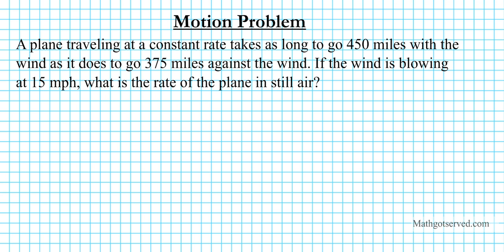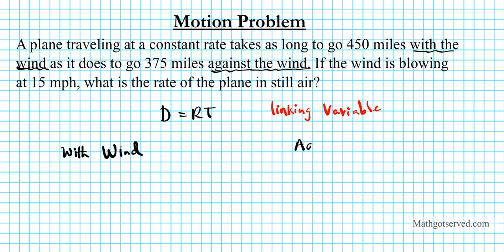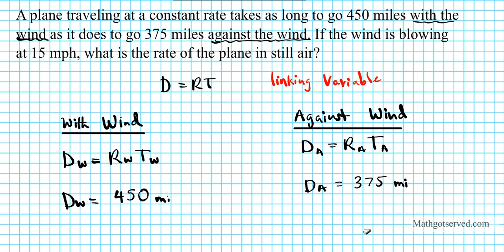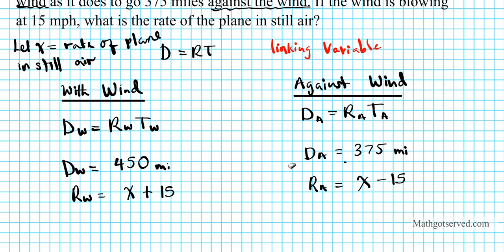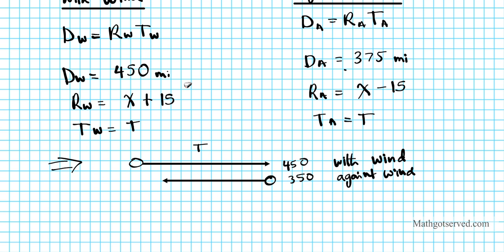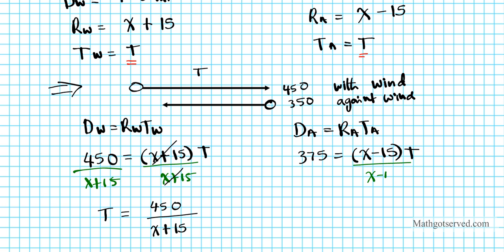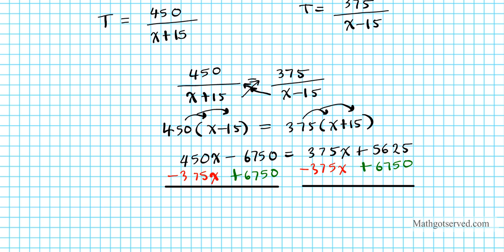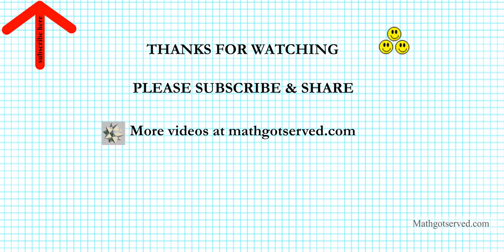motion problem plane air wind Algebra